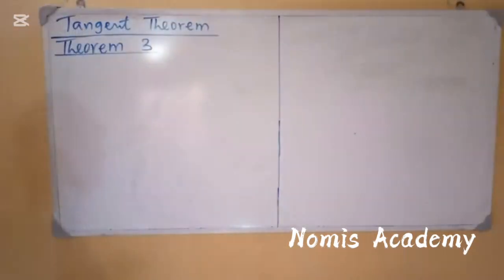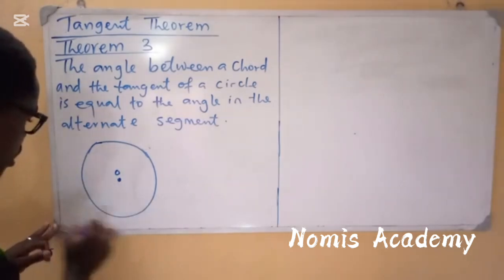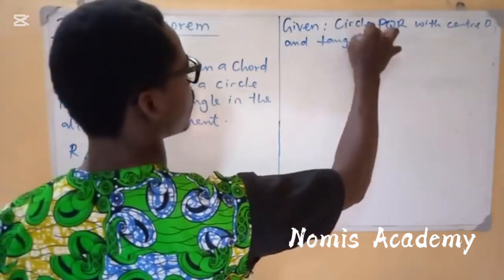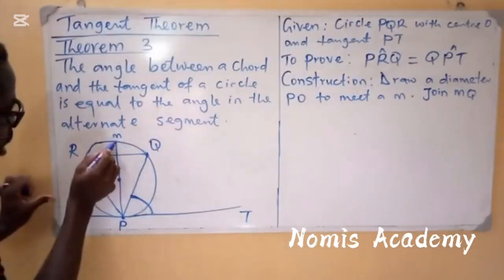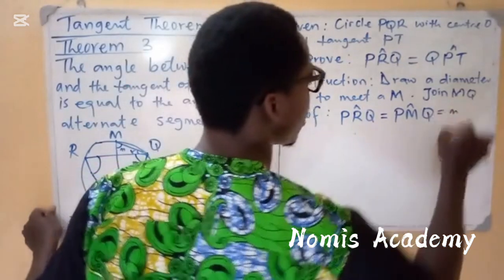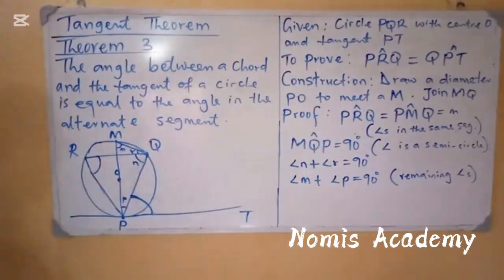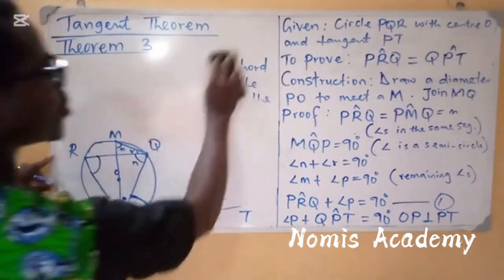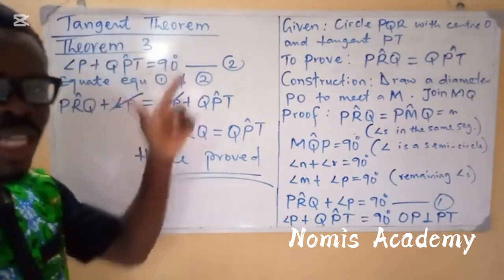Tangent Theorem 3